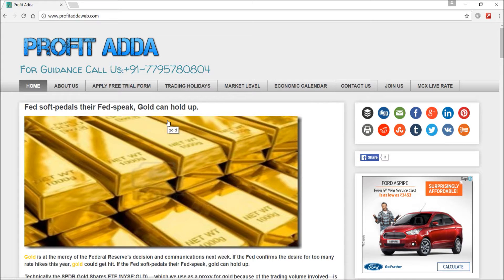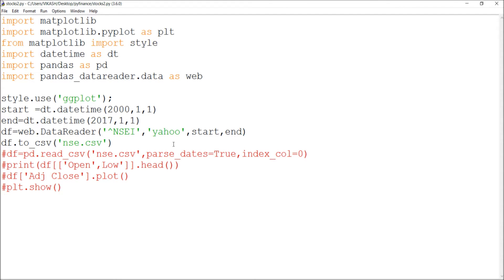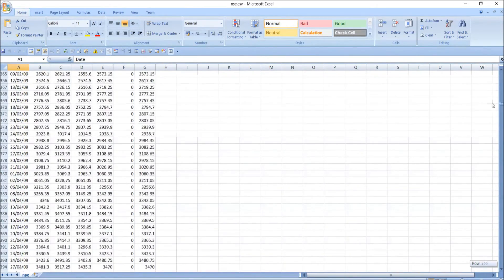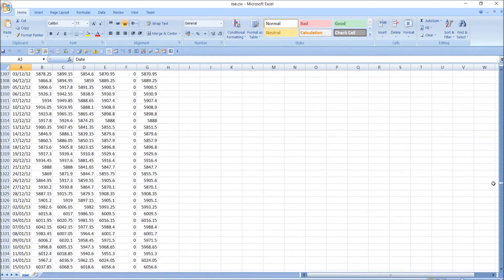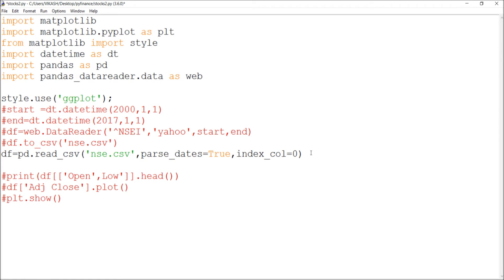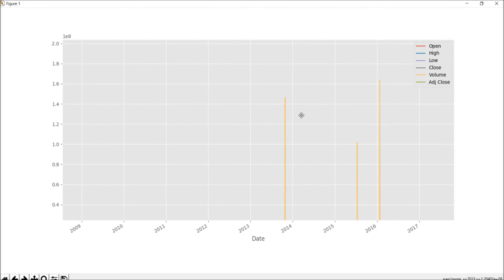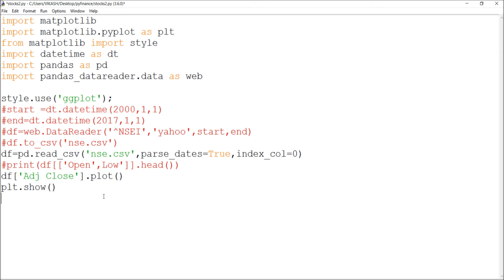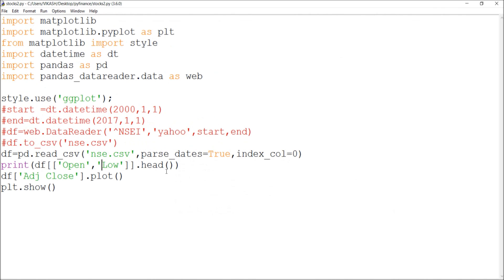Downloading & Reading Stock CSV Files From Yahoo and Charting - Python Finance Programming Part 2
This is Just a Video Tutorial to Show Downloading and Reading Stock Prices CSV Files From Yahoo and Charting Through Python IDE

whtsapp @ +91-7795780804